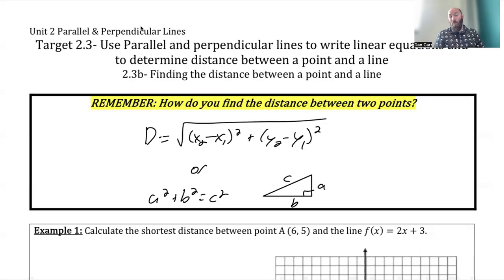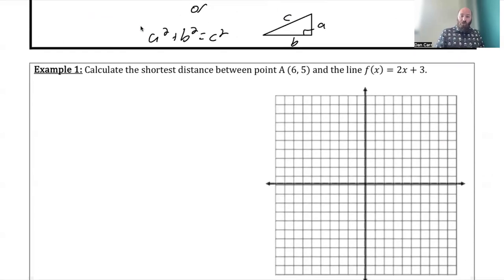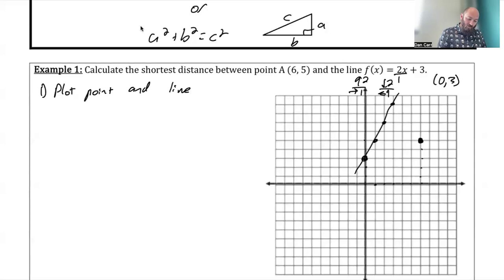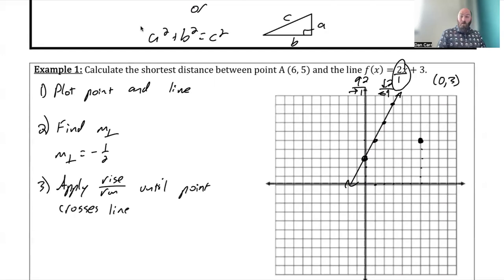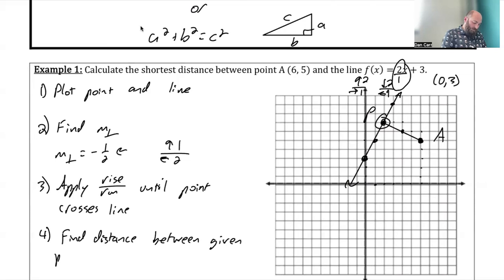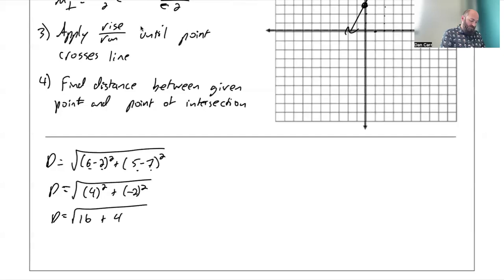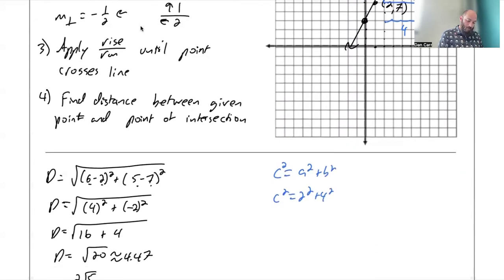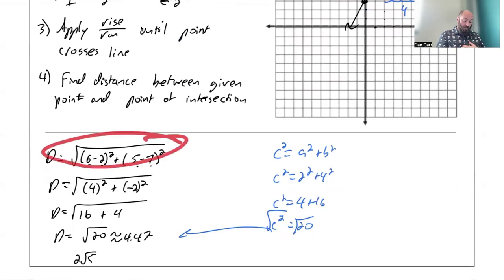2 3 Day 2 Distance between a Point and a Line